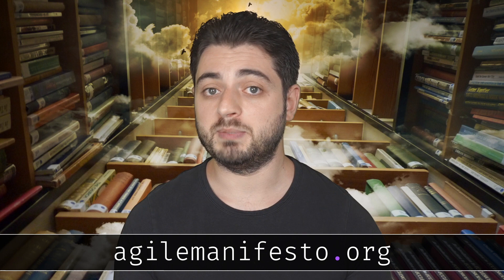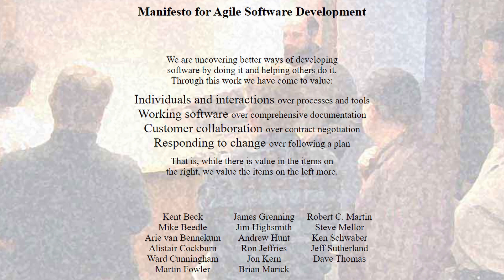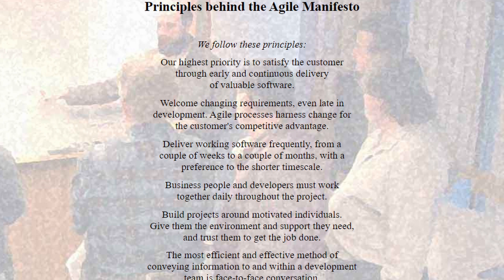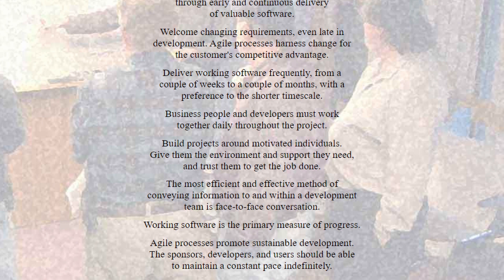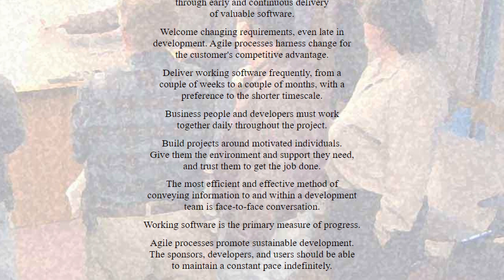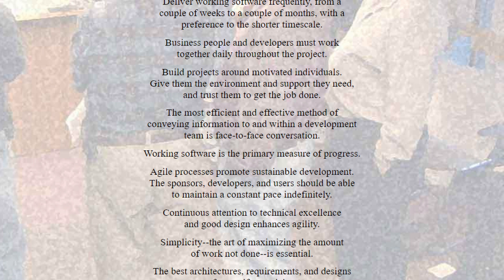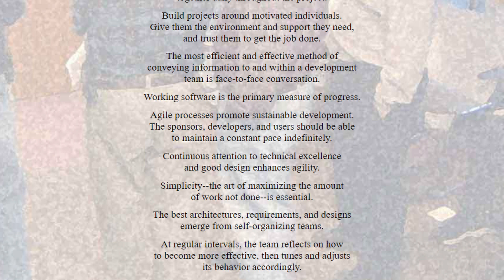"Extreme Programming Explained: Embrace Change" Review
One of the most influential programming books I've ever read.

Table of Contents:
00:00 Intro & Preface
01:42 Meta Info
02:56 Content & What is Extreme Programming?
06:08 Book Review
07:33 XP Review